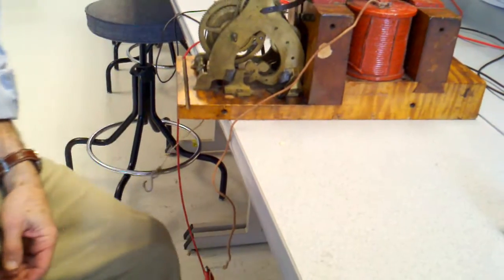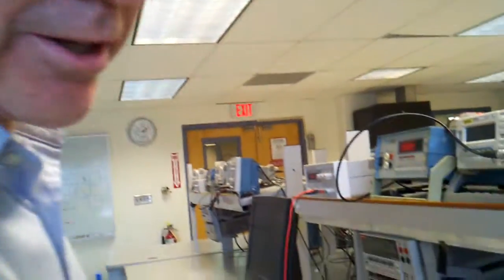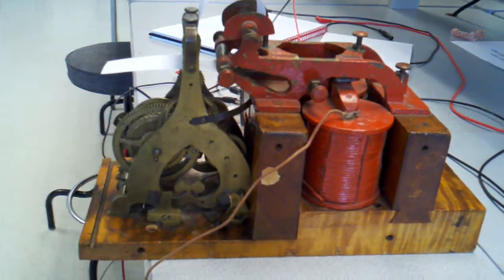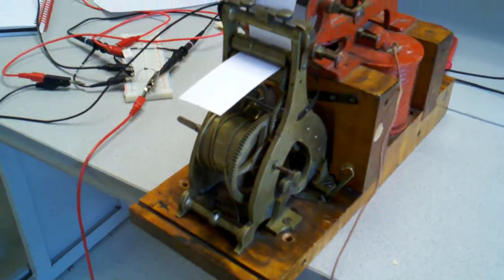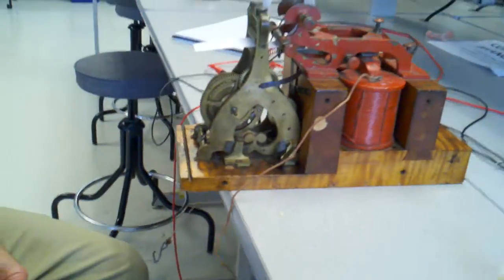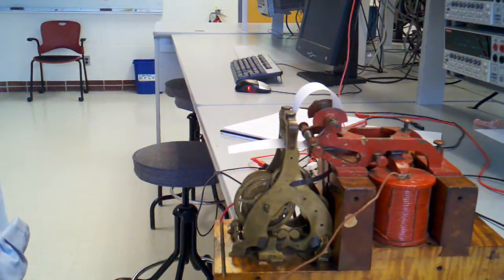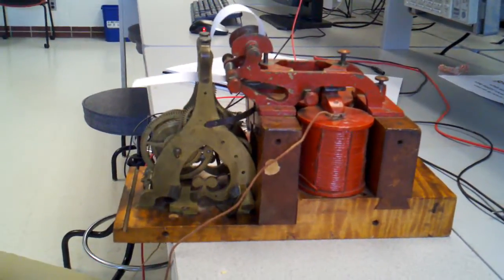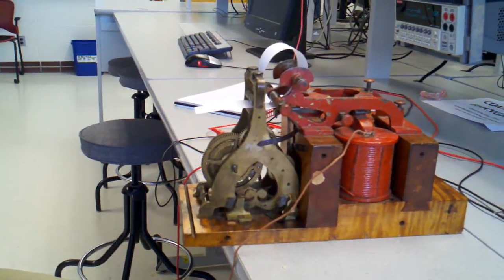Original Morse Code receiver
This is the ACTUAL device used to demonstrate telegraph to congress. This unit sent "What hath God wrought", the first message sent by Samuel F. B. Morse to officially open the Baltimore-Washington telegraph line on May 24, 1844. This was the beginning of the internet! It also made Ezra Cornell a lot of money, which he used to start Cornell University.